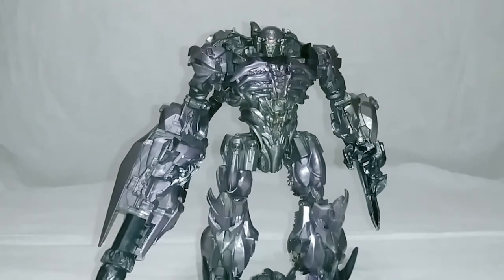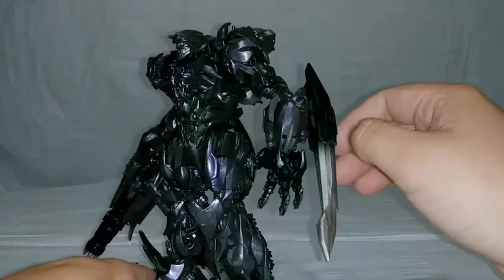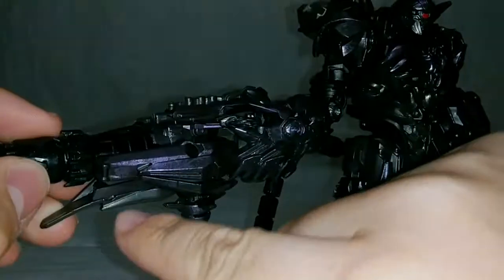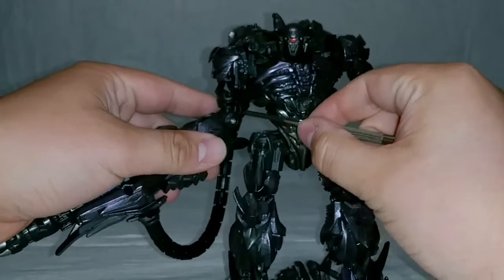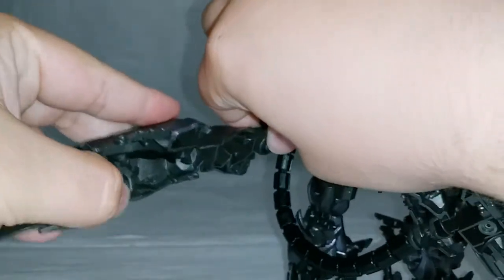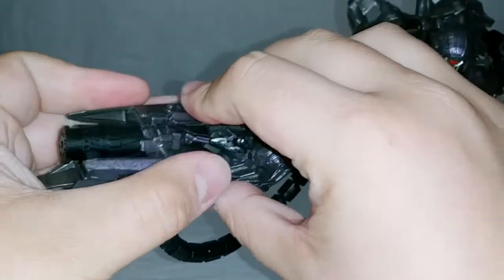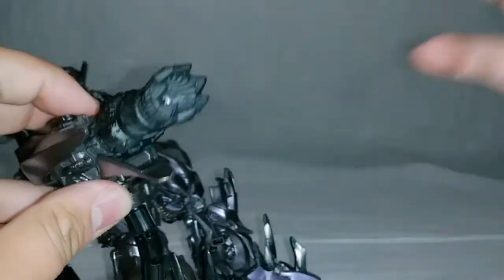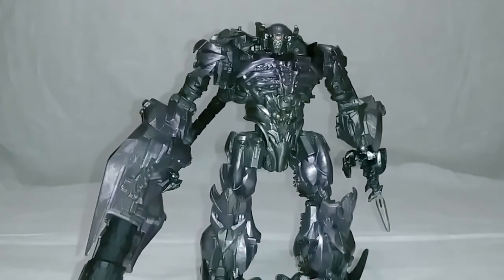Shockwave's Lab Blade and Canon weapon add on for SS Leader Class Shockwave